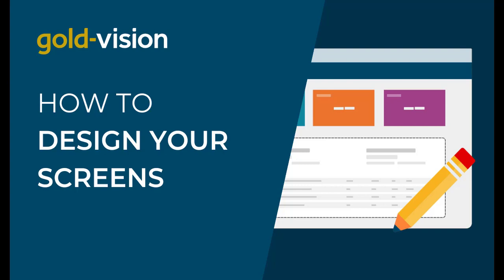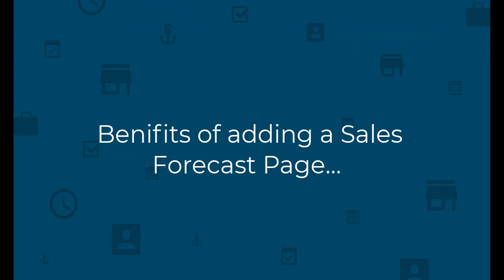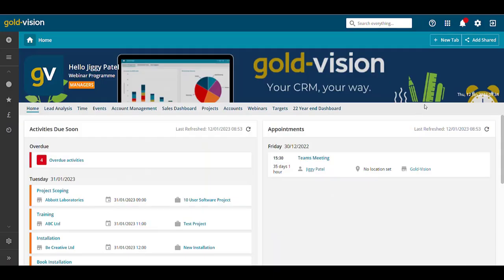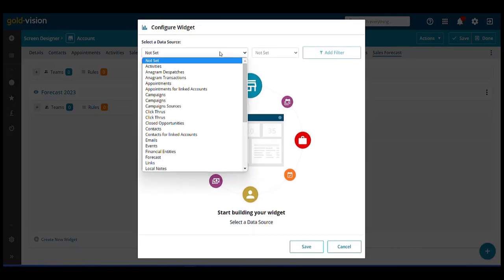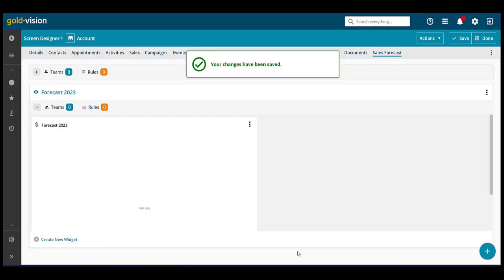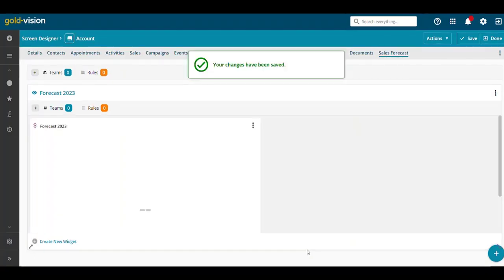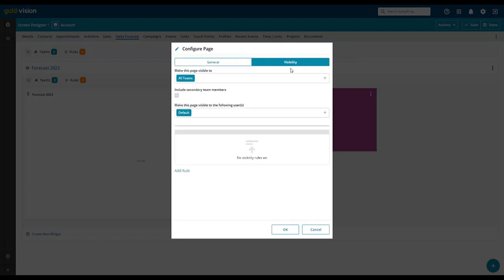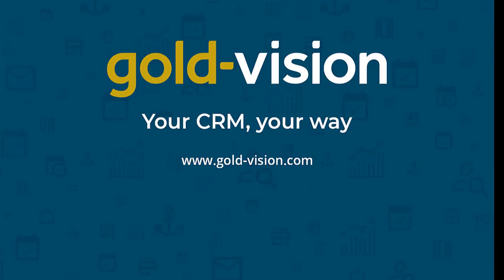How to design your screens in Gold-Vision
In this video learn how to add pages and sections, as well as define visibility options so your teams and users only view the information they need.